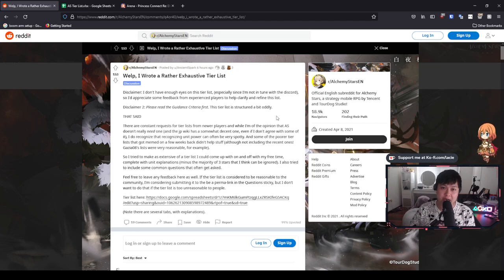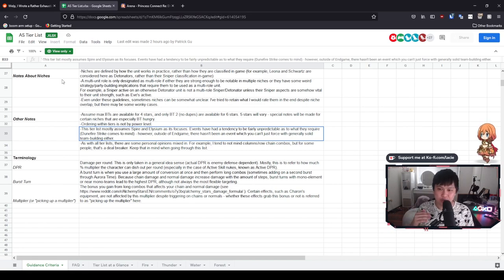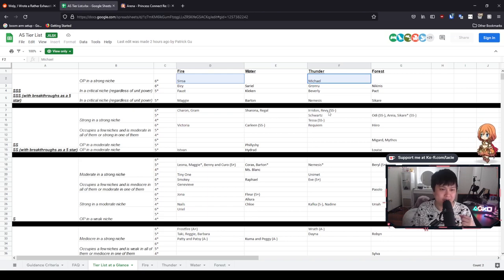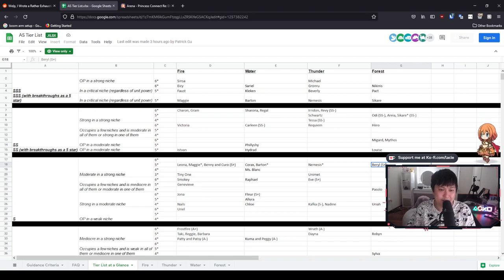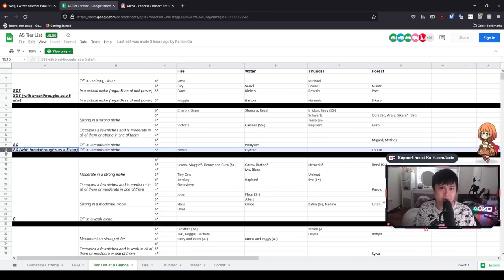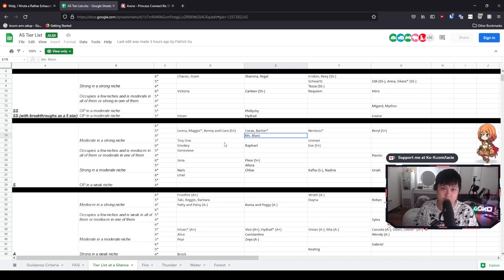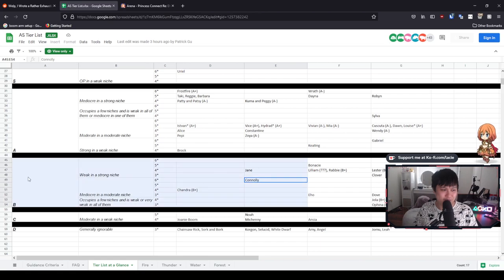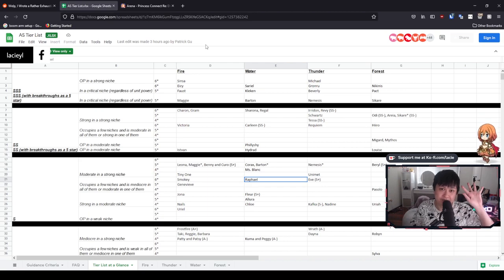[Alchemy Stars] Probably The Best Tier List That I've Ever Seen For Any Game (+ My Review)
Hi!

Welcome to what is quite possibly one of the greatest tier lists I've seen for any game. In this video, we talk through the philosophies of the tier list with all of the different criteria, as well as the tier list itself. I speed run through the summary, and give my thoughts on it. Hopefully, I don't look like a fool.

For reference, I'm currently playing Alchemy Stars (白夜極光) on the global server, on BlueStacks 5 Pie Beta 64-Bit.

Lace.
✨ About Me
✨ Socials (need to copy and paste links)